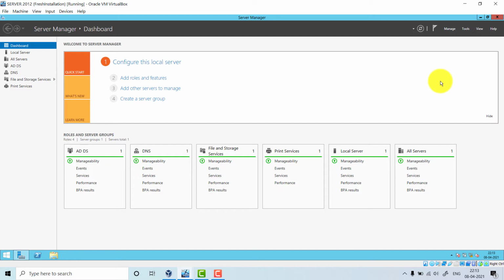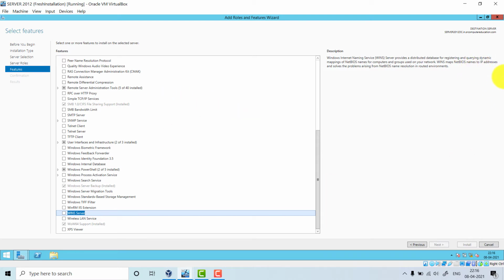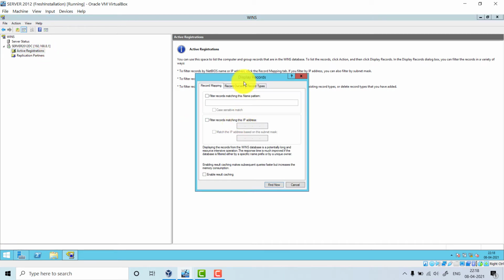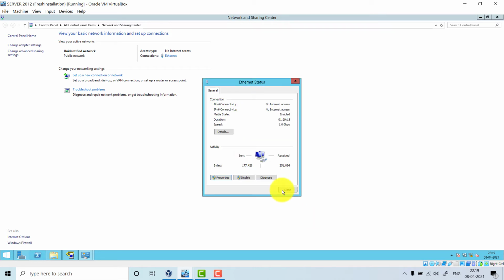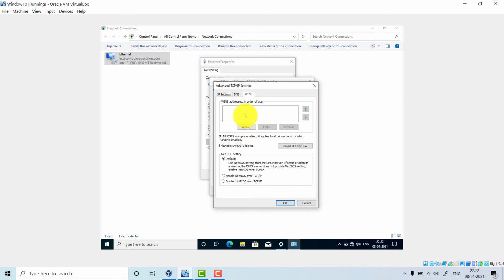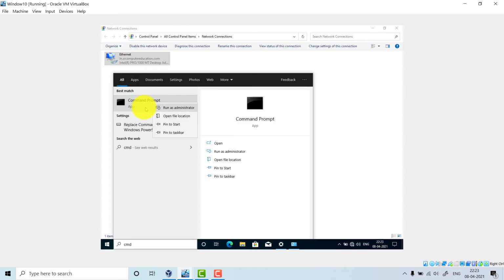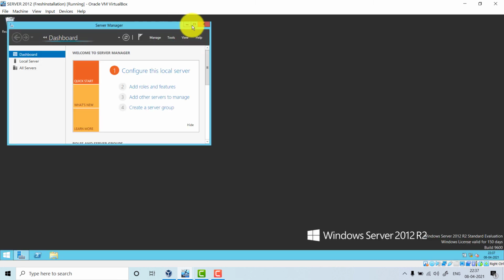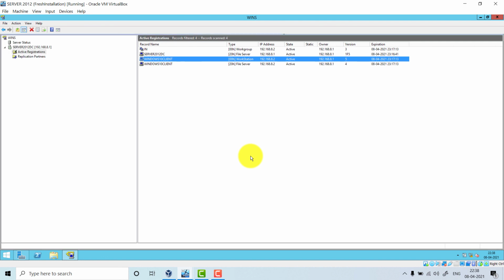How to Install and Configure WINS in Server 2012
In this video every viewer will get clear idea of How to Install and Configure WINS in Server 2012 . I had shown everything step by step about How to Install and Configure WINS in Server 2012 with easiest explanation possible. Before explain the practical steps of How to Install and Configure WINS in Server 2012 I had given fundamental reason why we use WINS, application of WINS and why and when we need to install WINS features in server 2012 r2, I had shown everything practically step by step process of How to Install and Configure WINS in Server 2012  so all the viewers can easily follow along with me and do all the steps in their desktop or laptop machine.